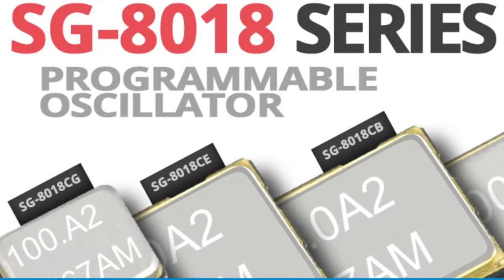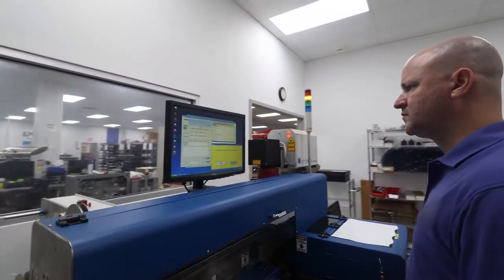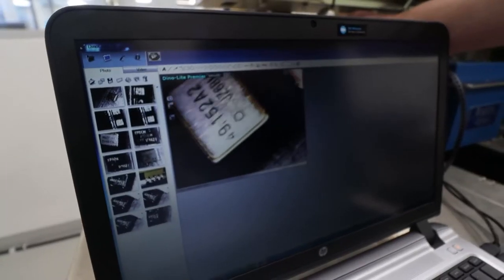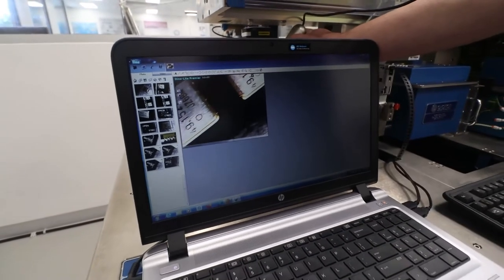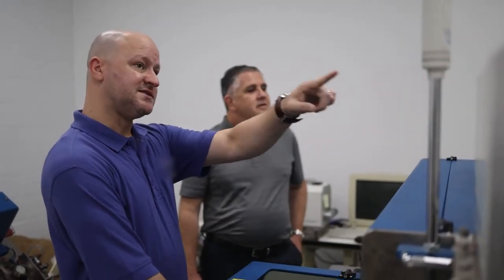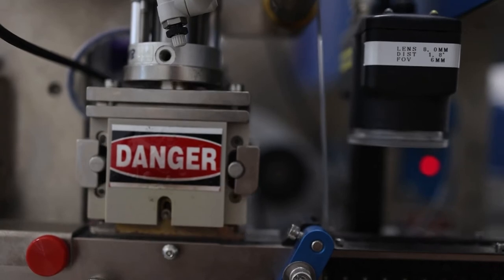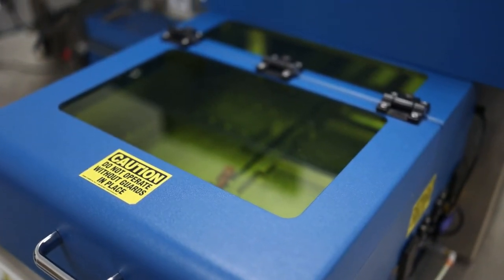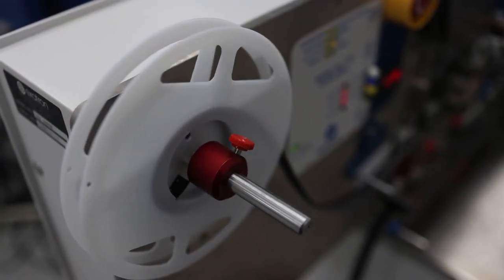Epson Programmable Oscillators | An Overview and History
Learn more about Epson’s fourth generation of programmable oscillators and how they’re programmed and packaged. As many as 10,000 programmed oscillators are produced daily with precision and efficiency, enabling fast and simple order fulfillment while meeting Epson’s rigorous standards.